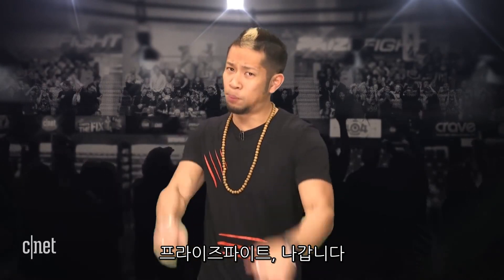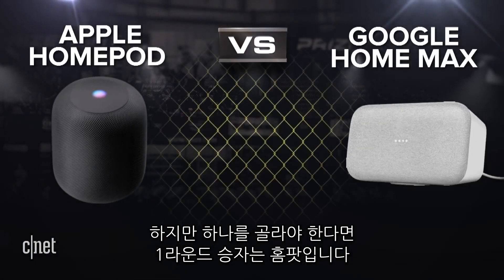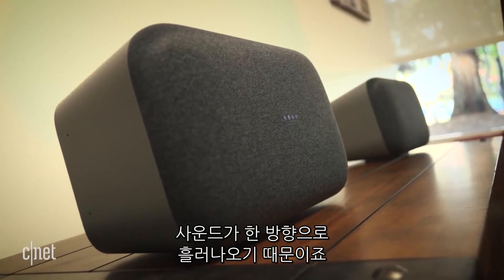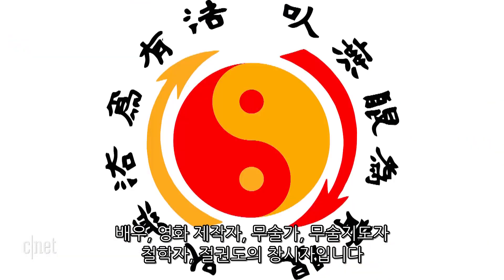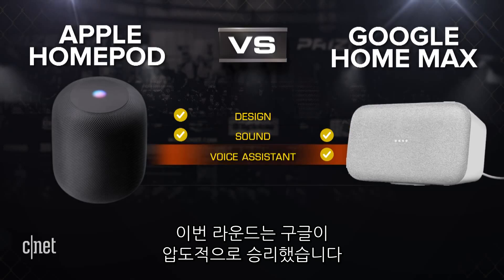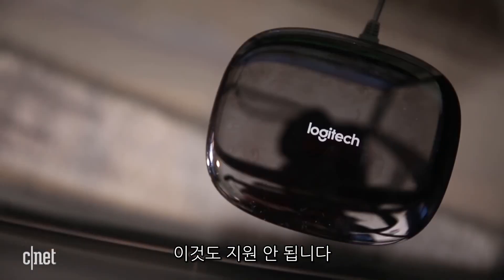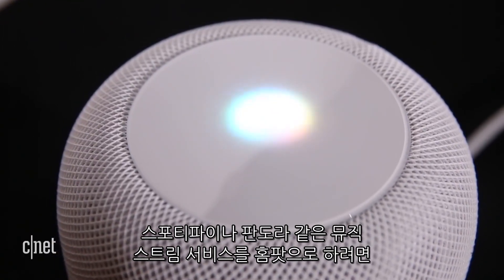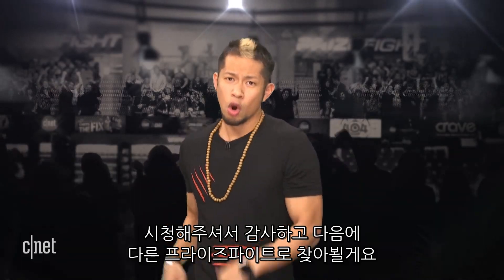‘더 똑똑한 AI스피커는 누구?’애플 홈팟 Vs. 구글 홈맥스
인공지능 스피커들의 대결이 펼쳐졌다. 그 주인공은 애플의 홈팟과 구글의 홈맥스다.

각각 애플의 시리와 구글 어시스턴트가 탑재되어 수년간 쌓아온 데이터베이스를 바탕으로 사용자가 원하는 정보를 알려준다.

정확하고 공정한 비교를 위해 디자인, 사운드, 음성비서, 스마트홈, 기능 순으로 나눠 우위를 가렸다.

가장 똑똑하고 주인의 말을 잘 알아듣는 음성비서 스피커는 누구일지 영상으로 확인해보자.